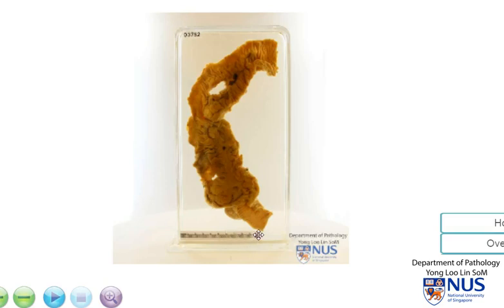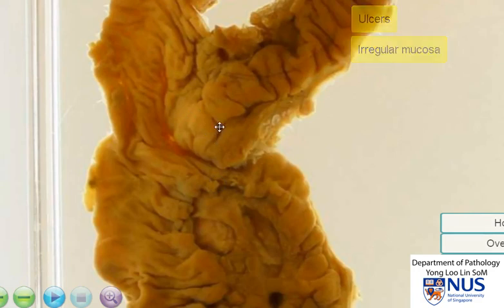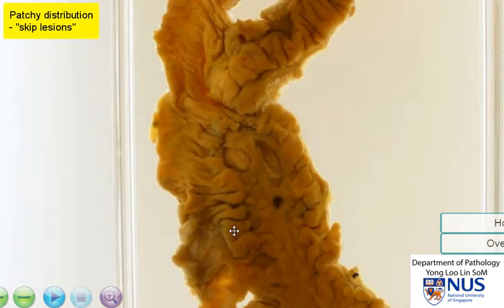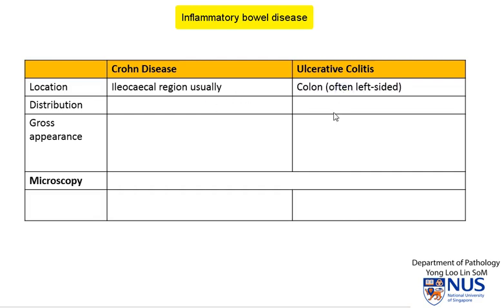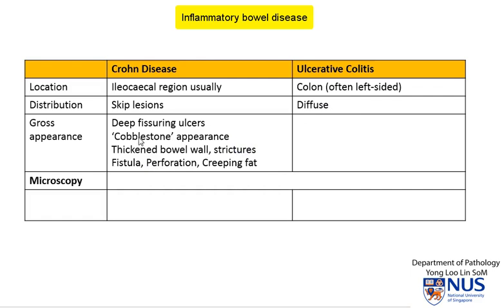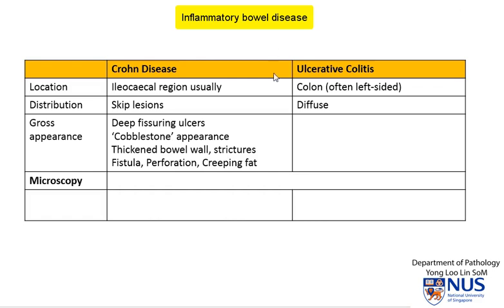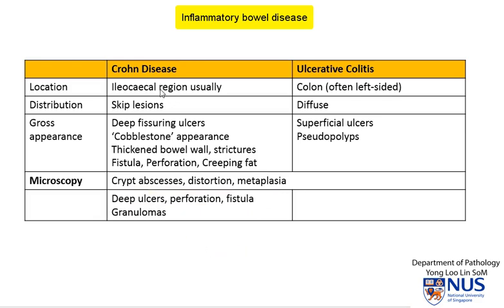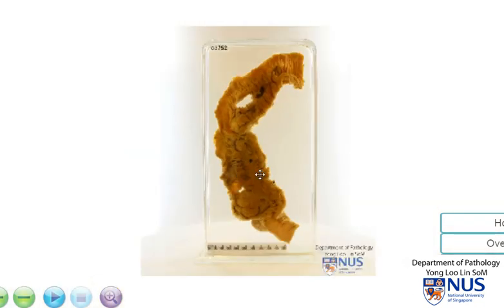Intestine: Crohn Disease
Gross features of Crohn disease described using pathology specimen.